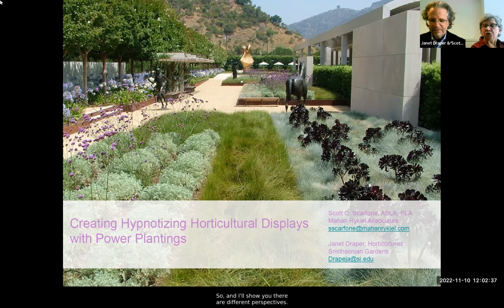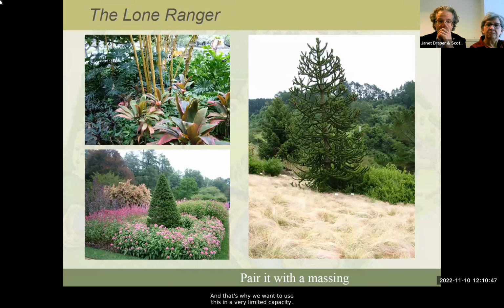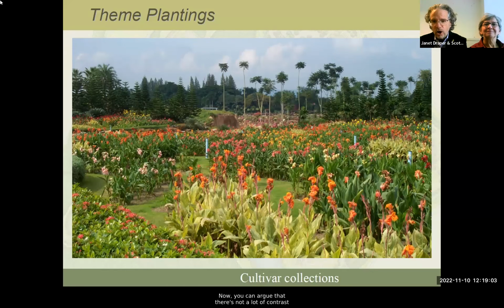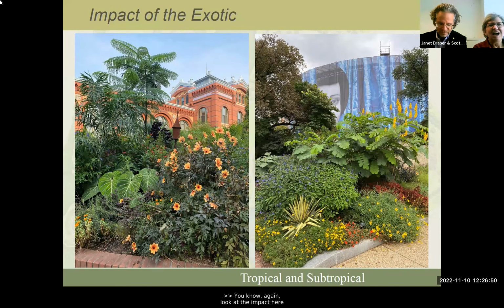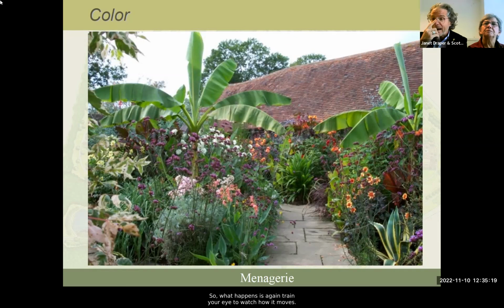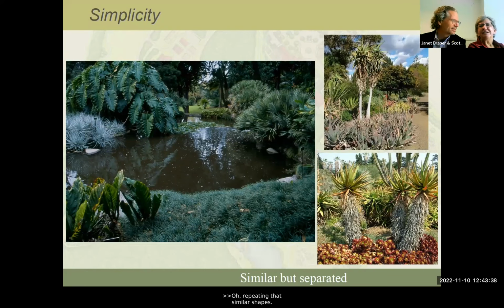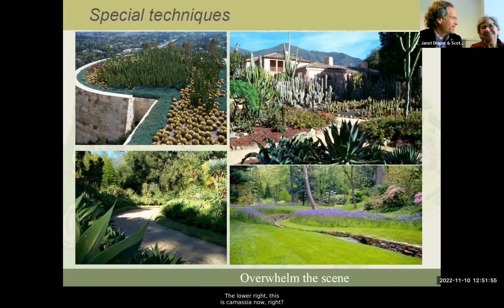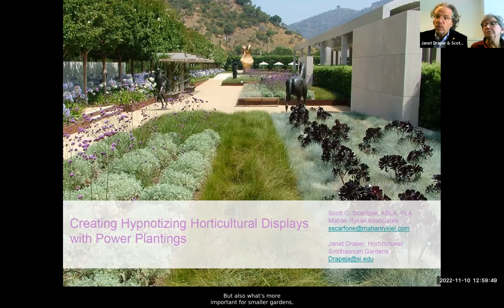Creating Hypnotizing Horticultural Displays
Reducing the elements of planting design to the simplest and most basic of design principles can be a powerful approach to creating bold and powerful planting compositions. Powerful plantings respond to our emotions because of their striking application of color, form, texture or placement.  Successful compositions are complex in their simplicity and unusual in their context – which presents as exotic or visually arresting.  Learning how to recognize and boil down elements of design to its essence is key to success.  Power plantings are, thus, those plants that when plants are placed either individually or in grouped combinations stand out from the surrounding landscape. It is their distinctive and prominent characteristics, differing from feel of the surrounding landscape, that capture people’s attention.  Under the tenants of the most basic of design principles and philosophies, careful plant selection and strategically placed plants with contrasting combinations can create stunning visual displays.  This presentation will explore principles and approaches for creating hypnotic plantings through review of well-designed examples.  Imagery will categorized and form the basis of discussions on various techniques that may use employed to create power plantings. Examples of hypnotic powerful plantings from around the globe will be used to illustrate key techniques.

Scott Scarfone is a landscape architect and horticulturist with 30+ years of experience having practiced on a broad range of project types – most notably having designed projects for 21 public gardens across the US and Canada.  He served as a Fellow at the famous, Philadelphia garden, Chanticleer, and published an award winning book on planting design titled “Professional Planting Design: An Architectural and Horticultural Approach for Creating Mixed Bed Plantings”. His book is used in universities and continuing education programs across the US.